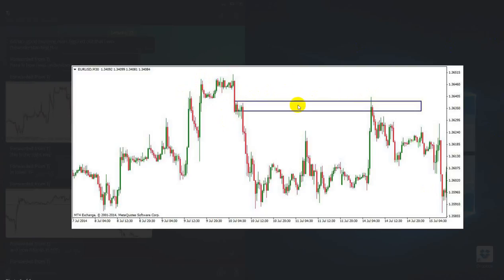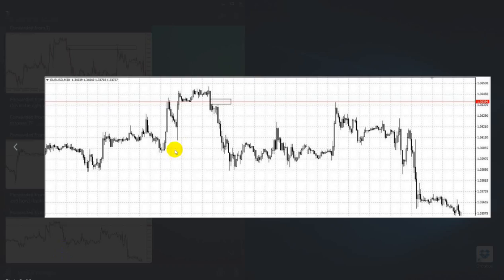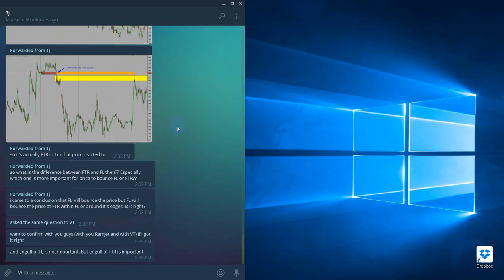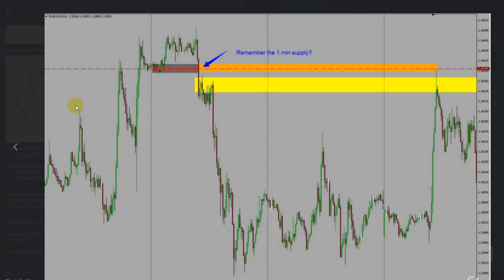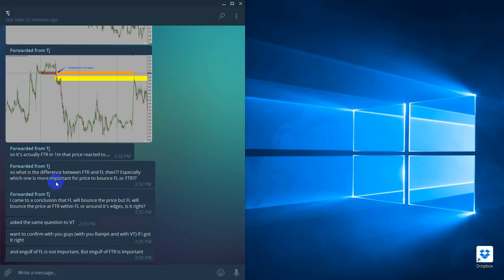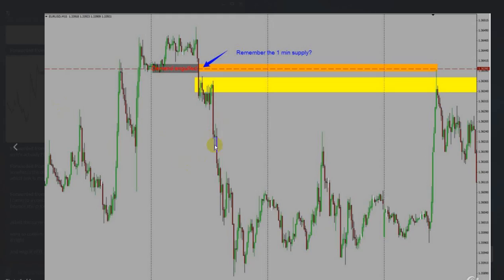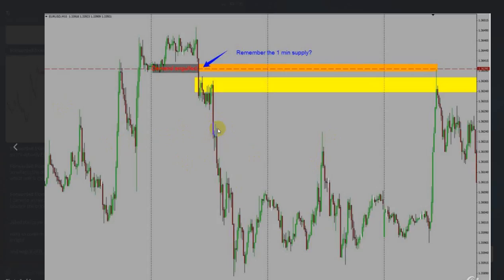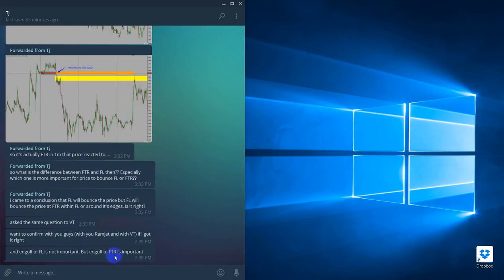Queries on FL's FTR's